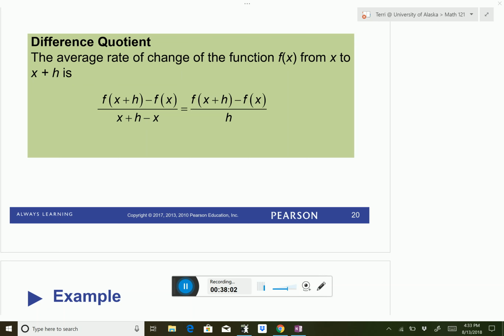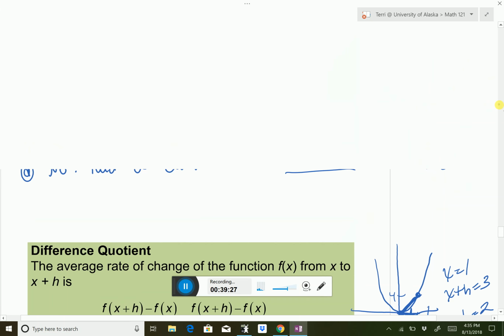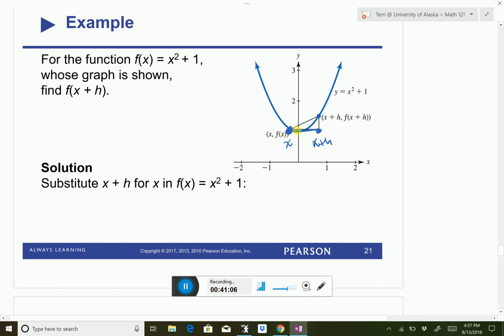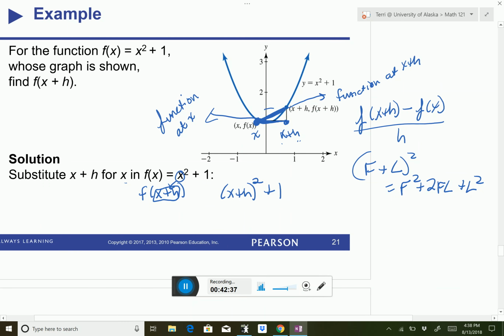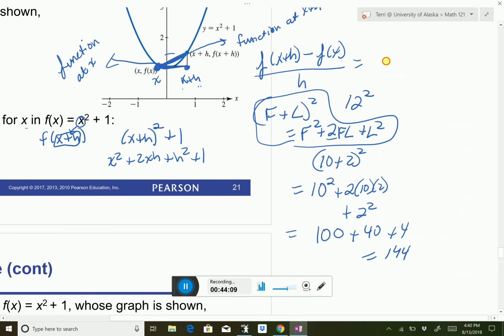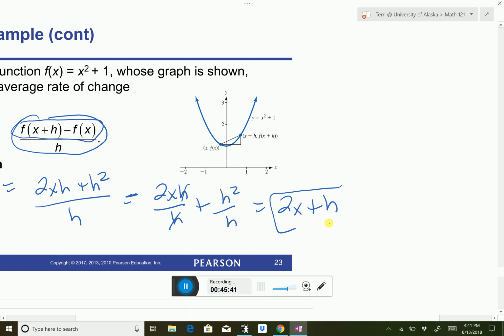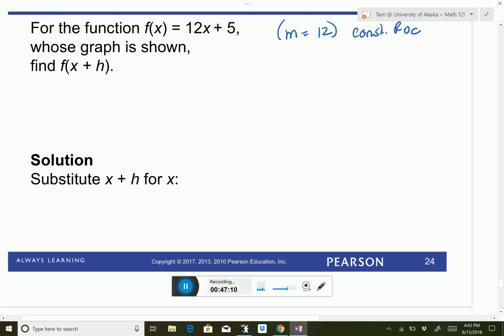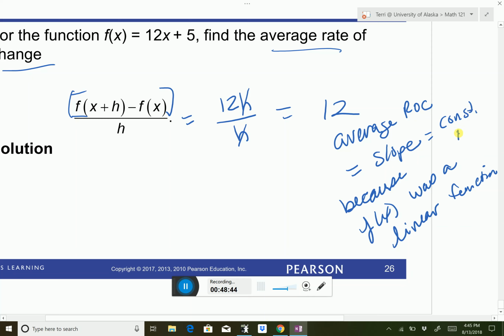math121 difference quotient